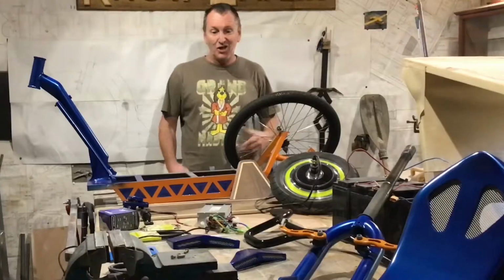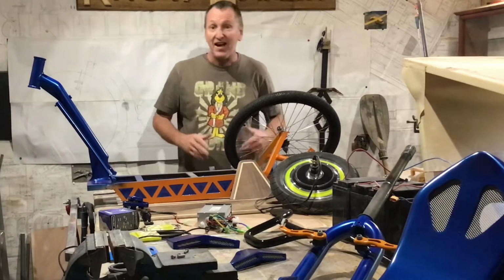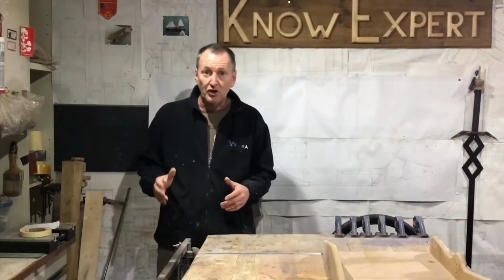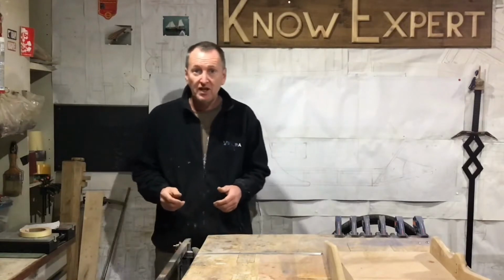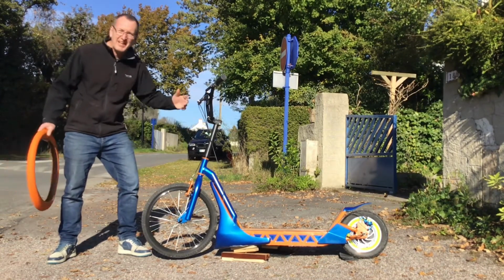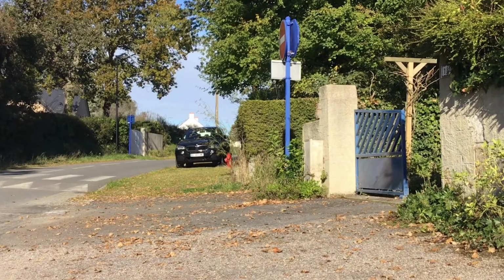Fast DIY Adults electric scooter 36v 500watt 22ah ALL FINISHED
I’ve finally finished my electric scooter project and now I get test it out. In this video I put all the bits together and go for a quick ride through the French countryside.